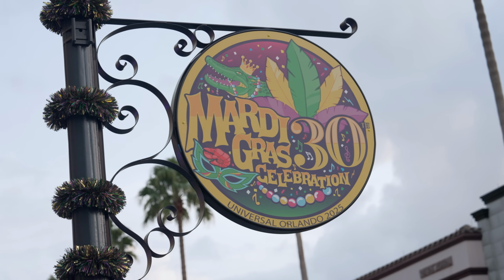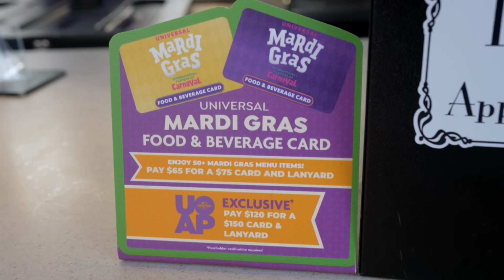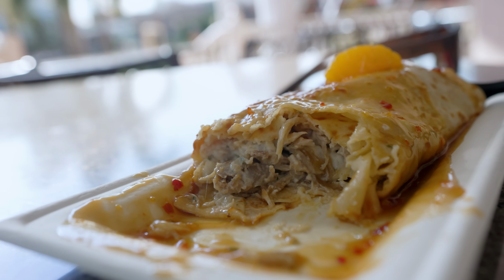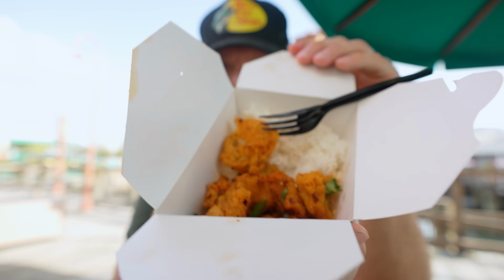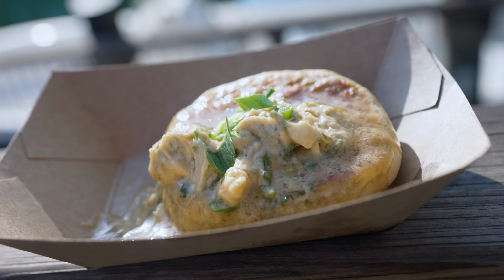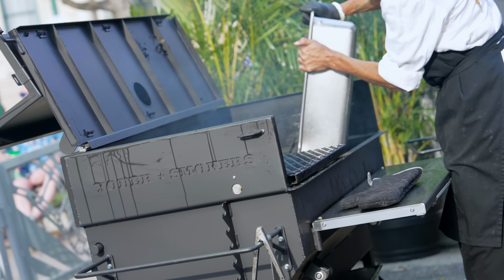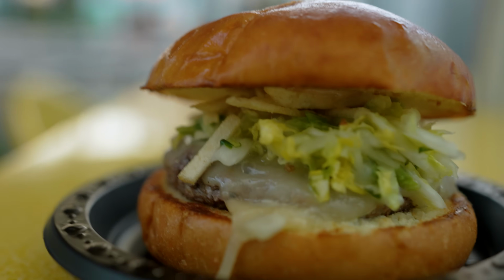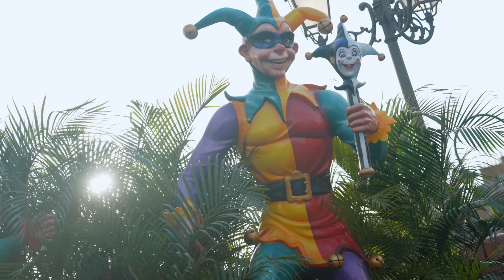These Are The 6 BEST Items at Universals Mardi Gras!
I recently visited Universal Studios to celebrate Universal Orlandos Mardi Gras event! My mission is always the same when it comes to Universal food, and that is to find the best of the best!

Engaging with our videos is the best thing you can do to help us grow our channel!

SUNGLASSES
Tyler's Sunglasses

We not only make videos about Universal Studios Orlando 2024, we also discuss ALL kinds of travel tips & tricks for the Universal Orlando Resort! So if you’re planning a trip to Universal Studios Orlando  and are looking for some tips & tricks to help you along the way, check out our Universal Orlando Trip Planning Guide! This playlist is full of Universal Studios travel tips on things like the on-site hotels, express passes, the Universal Dining Plans, & more!

The Pugh Two Shipping Address:
Tyler

Here are the links to some specific videos in the playlist, too!